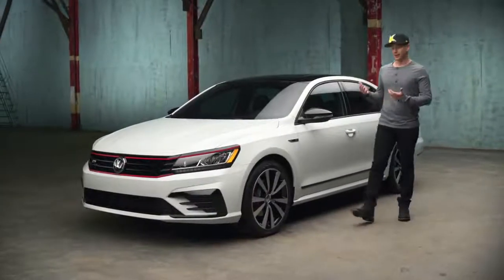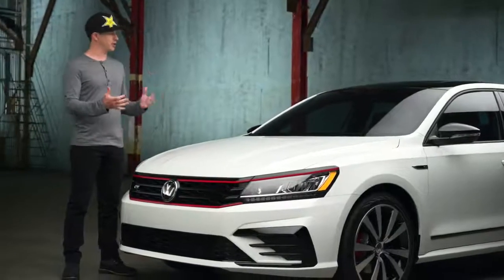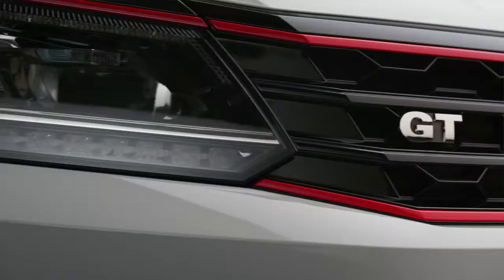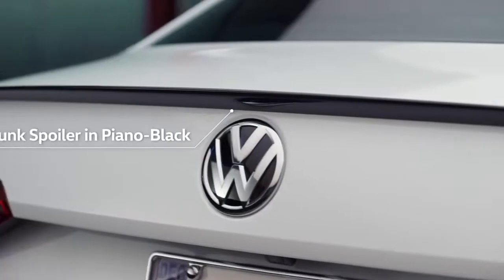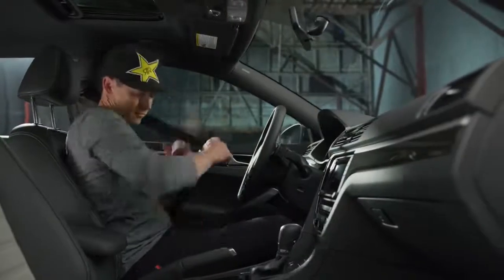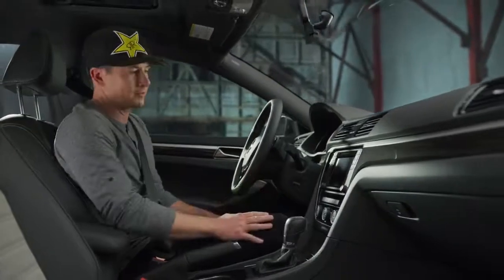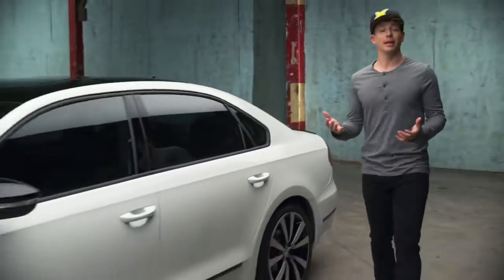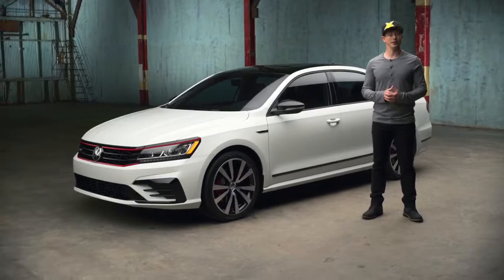Volkswagen | Tanner Talks Passat GT